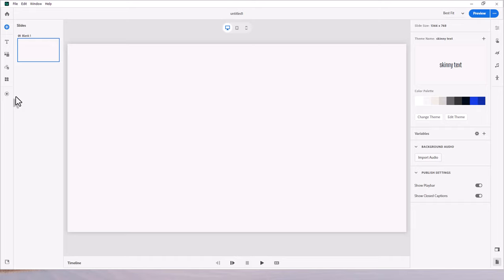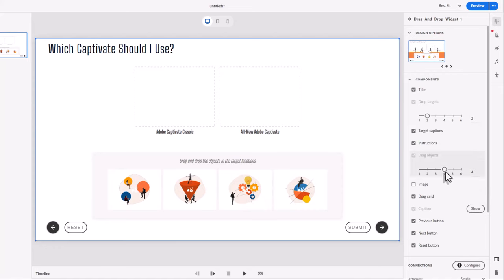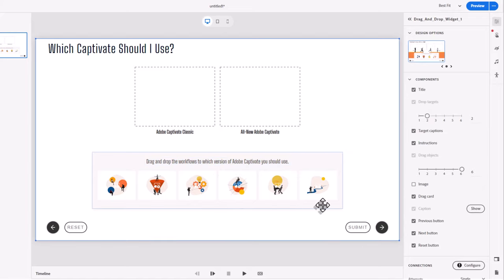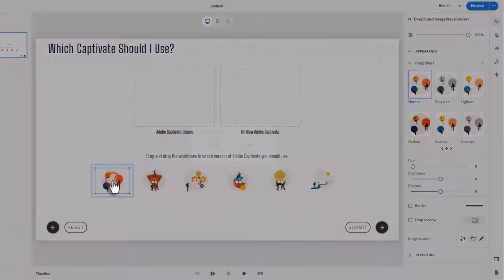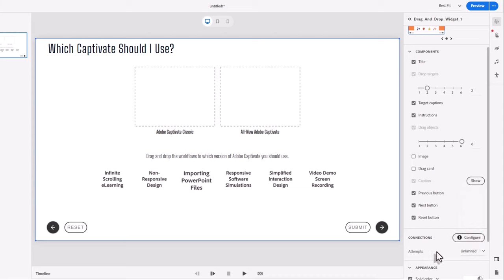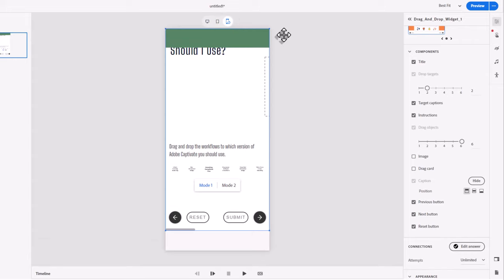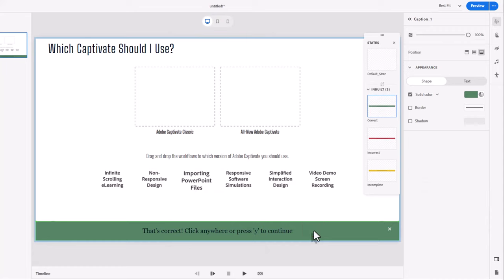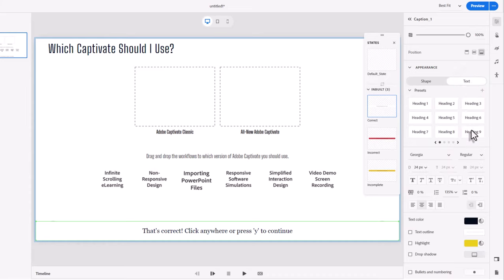All-New Adobe Captivate Drag-and-Drop Widget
I look at the new drag-and-drop widget in the All-New Adobe Captivate in this video.

00:00 Introduction
01:09 Add the drag-and-drop widget
01:34 Turn off the background image (for now)
01:49 Insert your content
02:07 Modify the number of drag-and-drop items
03:38 Turn on/off drag objects card
04:13 Replace images for drag objects
05:18 Turn on or off components in the widget
05:37 Configure connection between drag and drop
07:04 Configuring your Captions and what's missing
09:28 Preview on Desktop
10:52 Preview on a mobile device